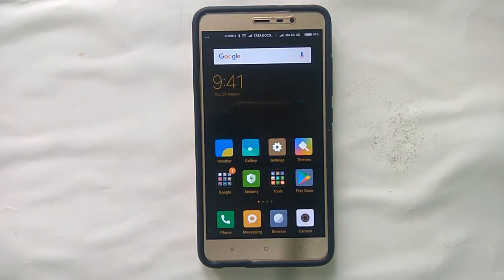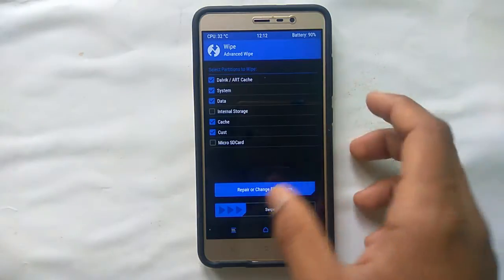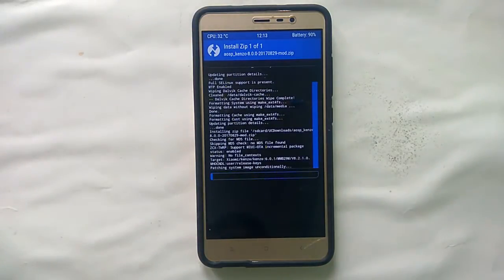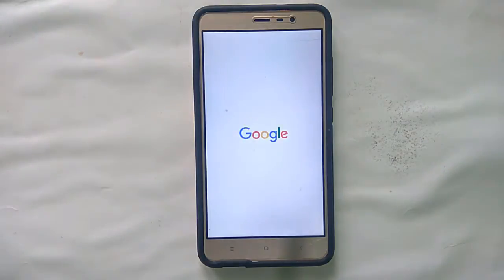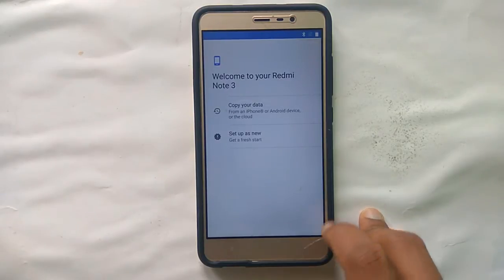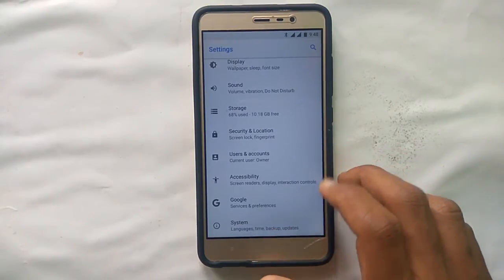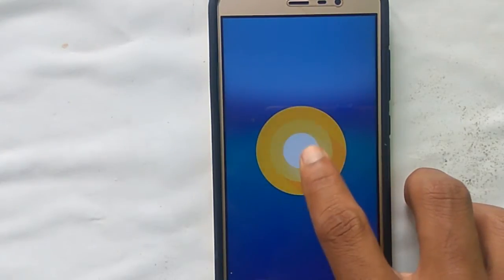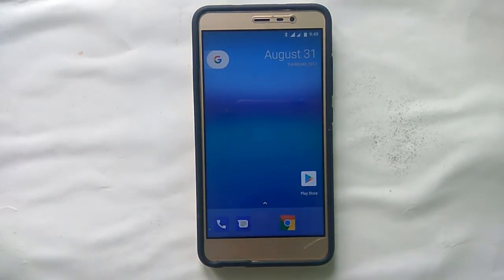ANDROID OREO 8.0.0 ROM FOR REDMI NOTE 3! [How to Install Guide]